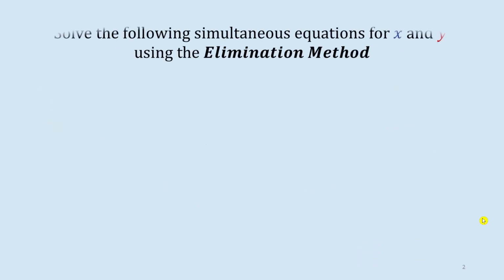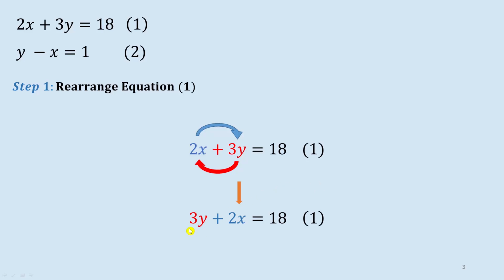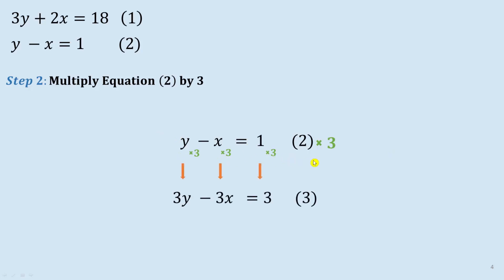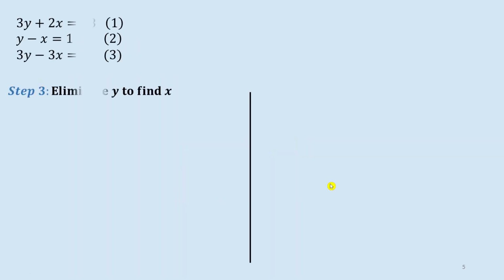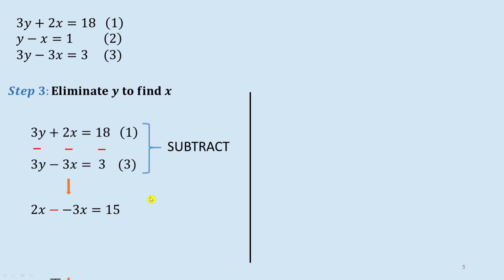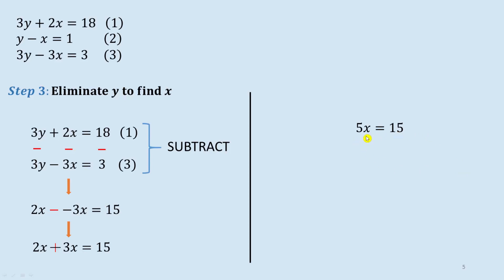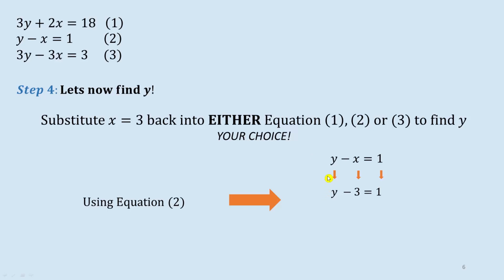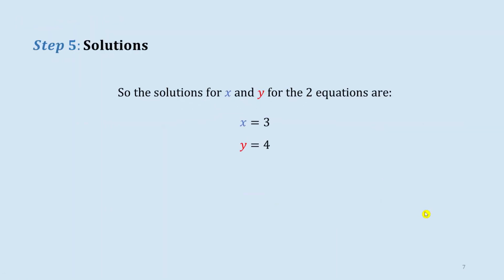Elimination Method (Intermediate)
Solving Equations using the Elimination Method - Intermediate